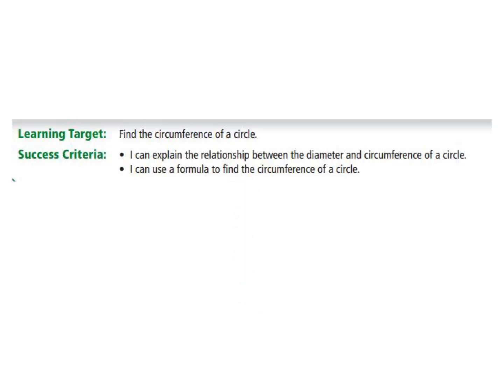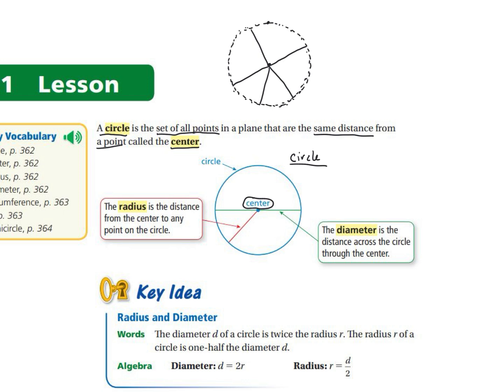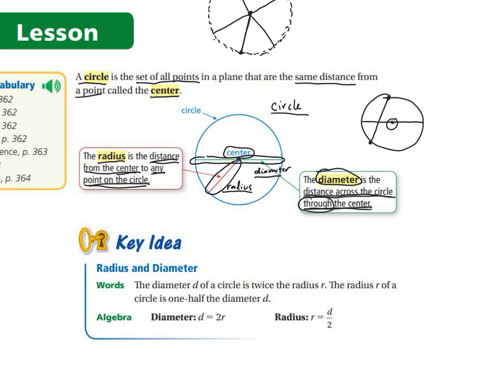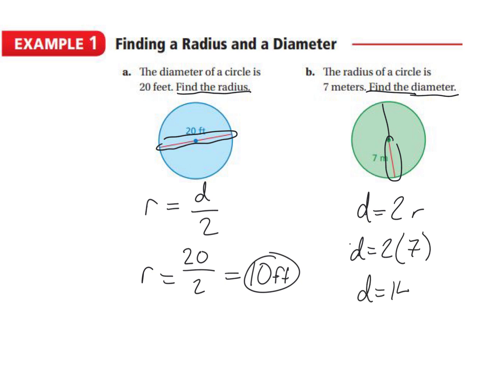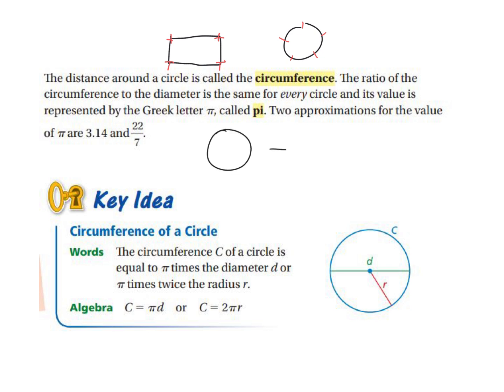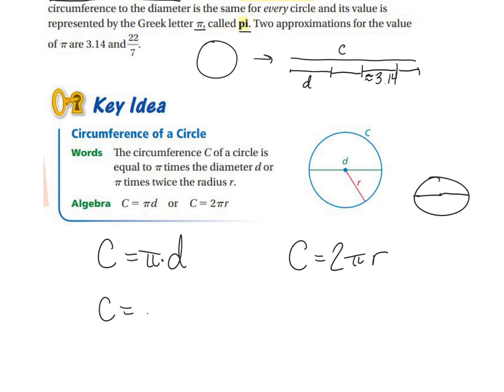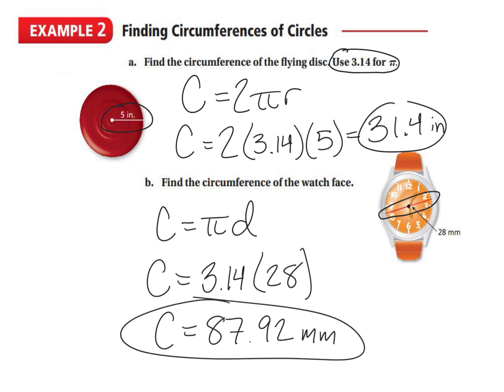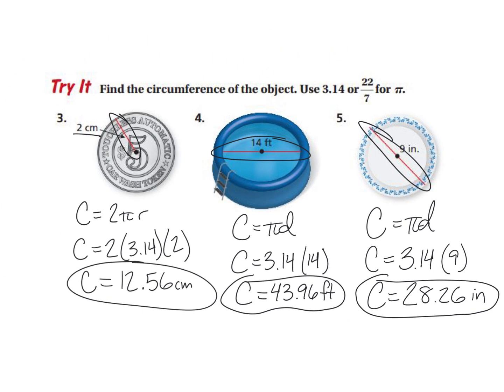9.1 Circles and Circumference (CIRCLES)